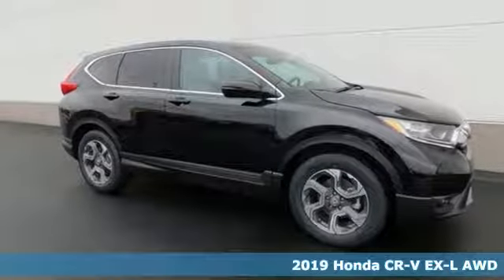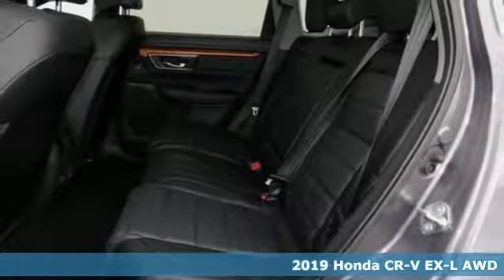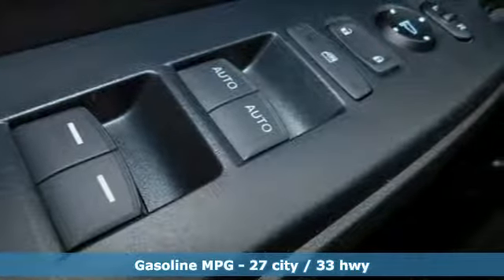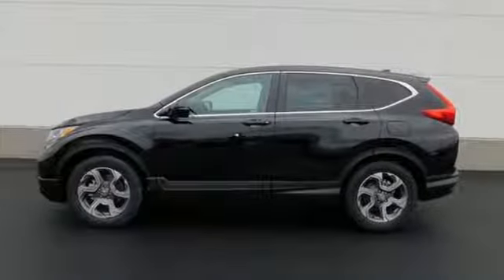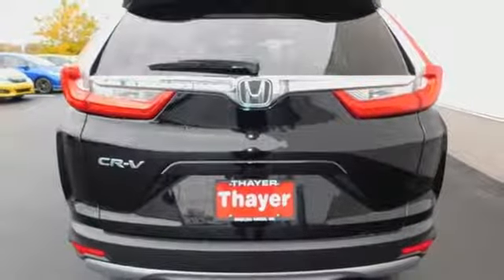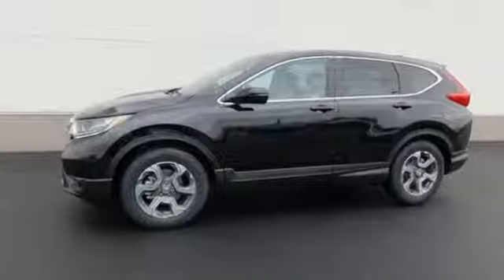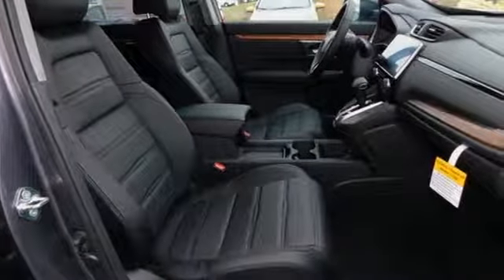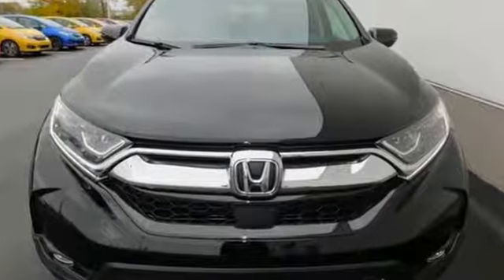New 2019 Honda CR-V Bowling Green OH Perrysburg, OH #19135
Year: 2019
Make: Honda
Model: CR-V
Trim: EX-L
Engine: 1.5L I4 DOHC 16V
Transmission: CVT
Color: Black
Interior: Black
Stock #: 19135
VIN: 5J6RW2H82KA001086

Address:
1019 N Main St